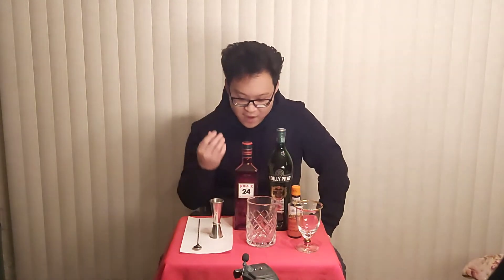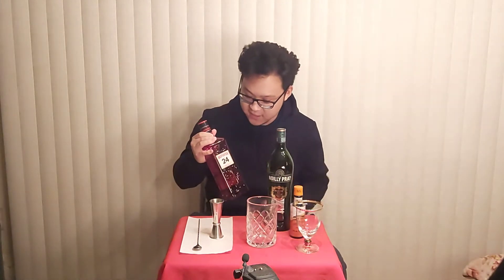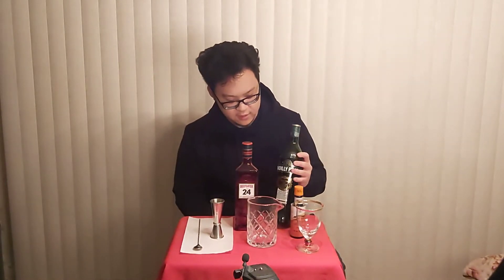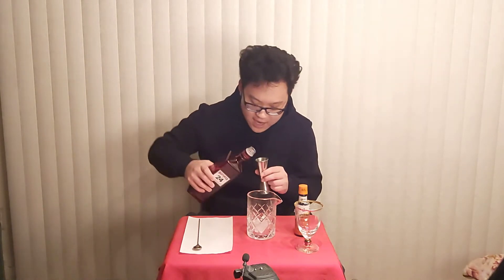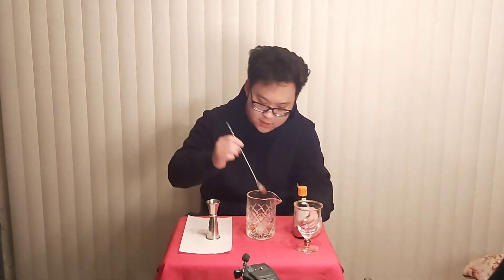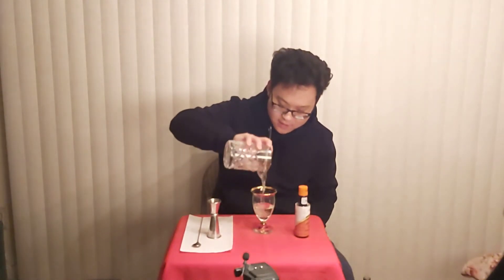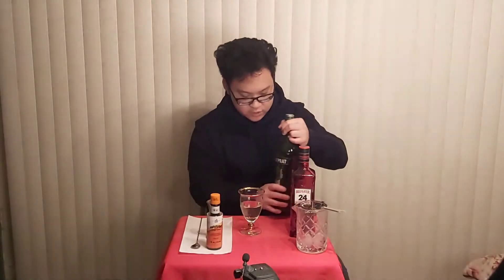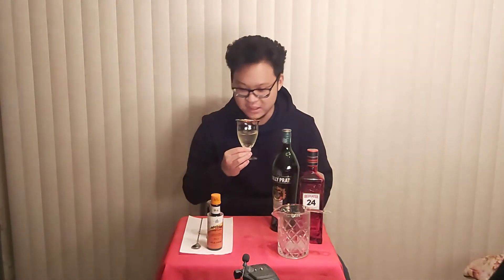THE BEST MARTINI EVER?? simple and straightforward | CAFE 1314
I'm back! ya boi had to go home to America after the sector I was working in in the Philippines was shut down by the  p a n d e m i c. The channel will be going in a more alcohol-focused direction. Thank you all for sticking by me! Today's video will show you how I make, in my opinion, the best martini ever. Cheers!

0:00 Intro
1:24 The Ingredients
2:48 Making the Drink
6:00 Tasting